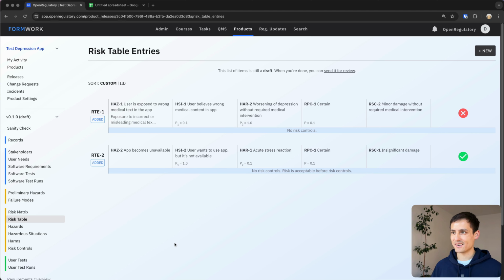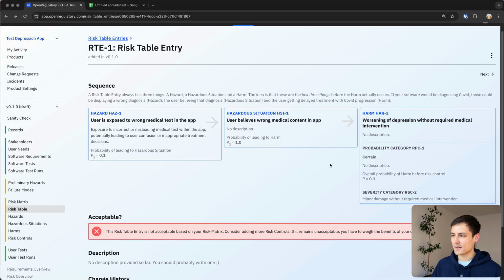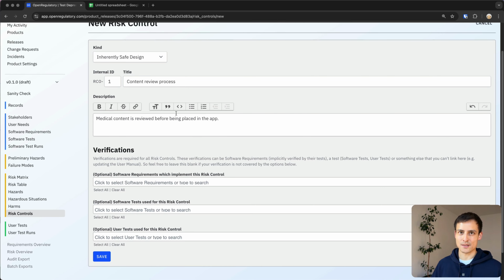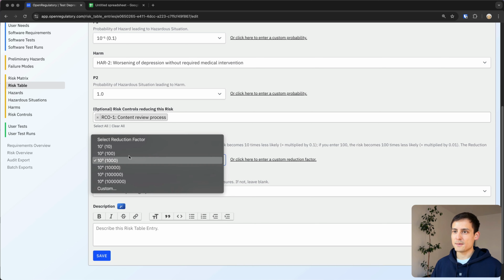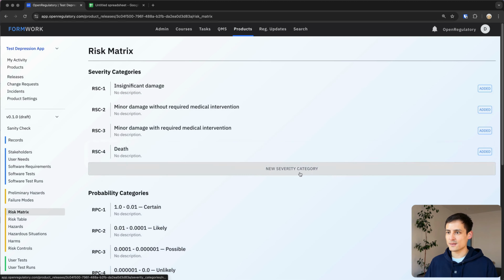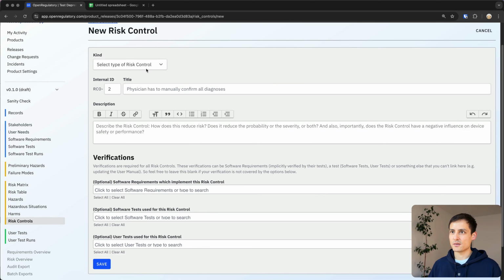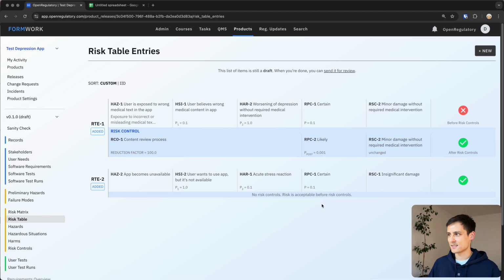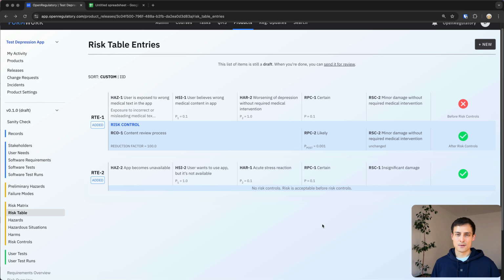Risk Controls Make Your Life Easier (Medical Device Risk Management)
What do you do if a risk is not acceptable in your risk analysis? Easy - just randomly change your probabilities. Just kidding. The correct answer, of course, is to consider risk controls and add them to your medical device. That's exactly what we'll be doing in this video, with the goal of further completing our ISO 14971 - compliant risk analysis of our medical device.

The software I'm using in the video is Formwork, our eQMS software. It's the most affordable eQMS software and perfect for startups. Check it our here: